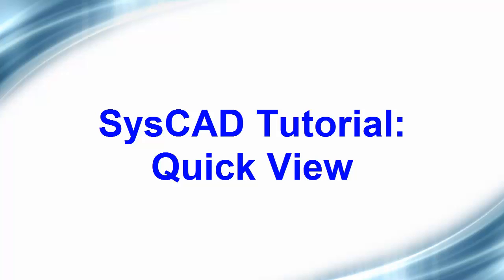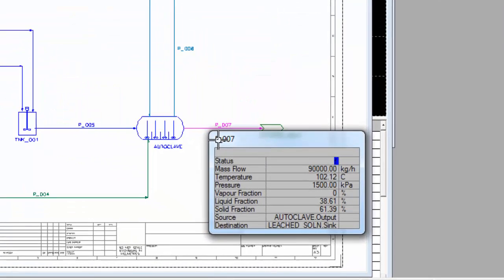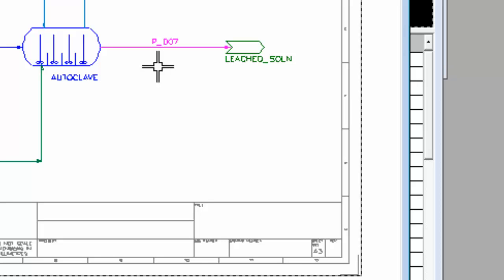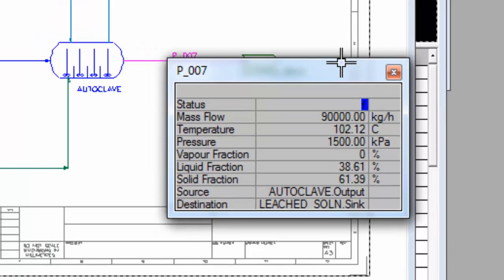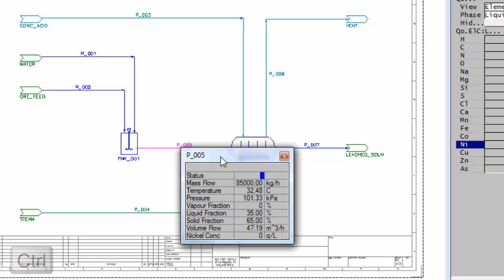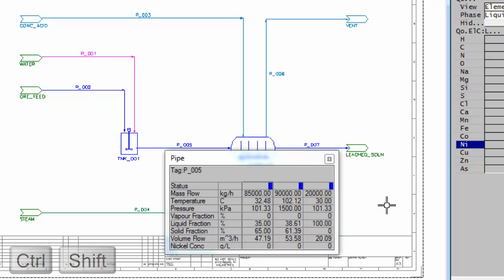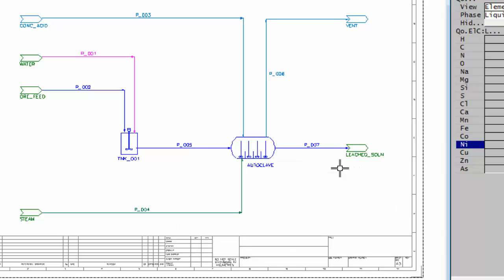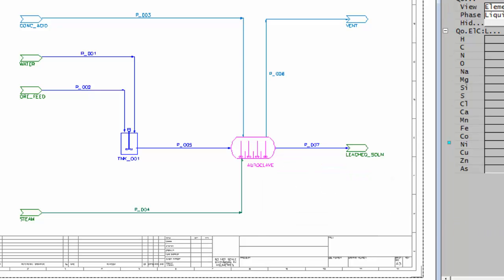SysCAD Tutorial - Section 4.5 Accessing Quick View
This shows you how to display the Quick View window for one or more links.  You can also use the Quick View for other units.